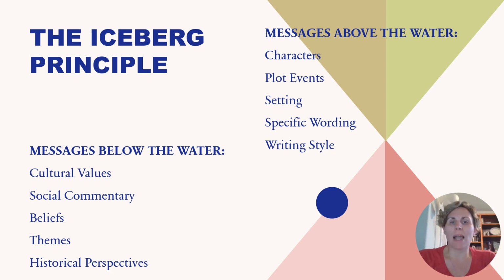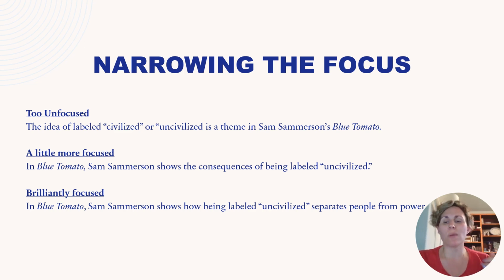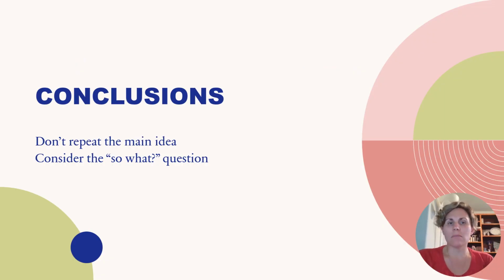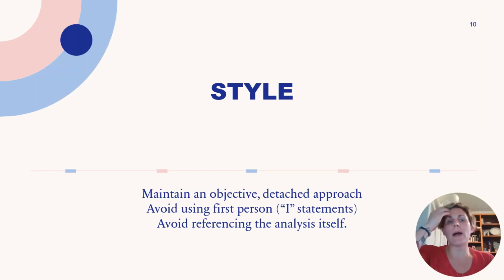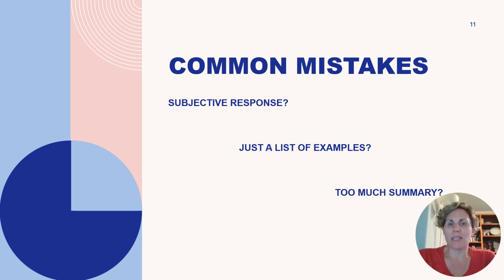A Guide to literary analysis